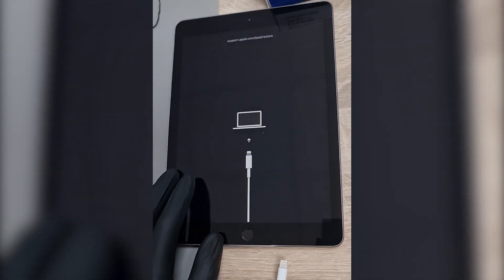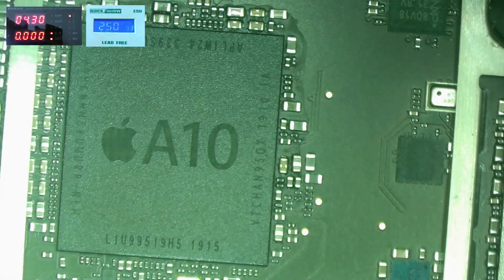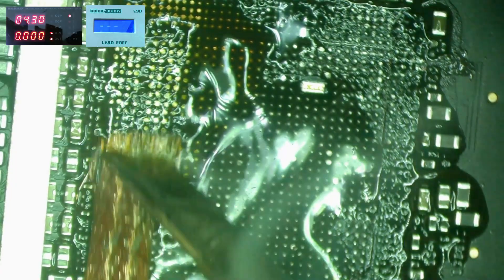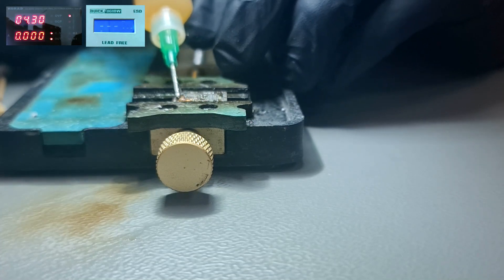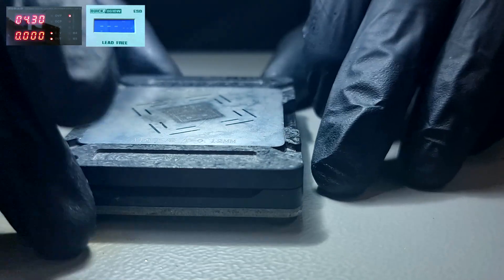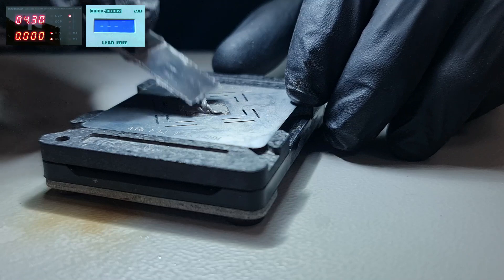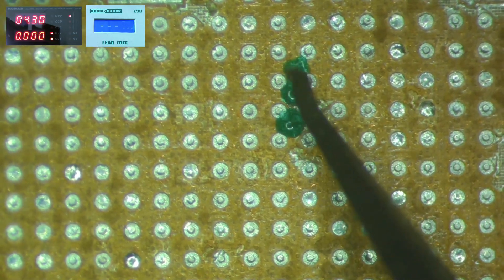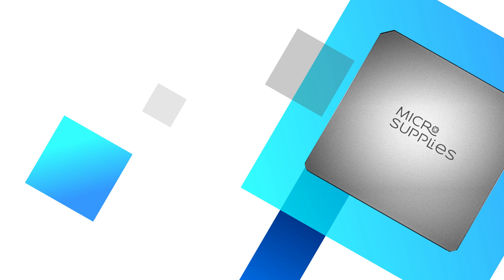iPad 2018 Stuck in Recovery Mode - 19% 3uTools - Error 4013 CPU Repair - Micro Supplies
Today we've got a special repair case. This iPad 2018 is completely stuck in recovery mode. It'll give us the iTunes error code 4013 and flashing with 3uTools also results in an error.

Today I'll show you how we fix this issue by reballing the CPU.

Parts / Tools used:
8-in-1 Universal CPU Reball Stencil - A8 - A15

Parts:
00:00 - Showing the problem
00:17 - Opening up the iPad and taking the motherboard out
01:02 - Starting to remove underfill around the CPU
01:24 - Desoldering the CPU
01:49 - Cleaning the motherboard of residue solder and underfill
03:28 - Cleaning the CPU of residue solder and underfill
04:52 - Placing missing components back
05:51 - Reballing the CPU
06:24 - Showing a big issue!
07:18 - Placing the CPU back
07:51 - Putting the iPad back together and testing
08:04 - The result

Song(s):
Sundown Drive by Ghostrifter Official